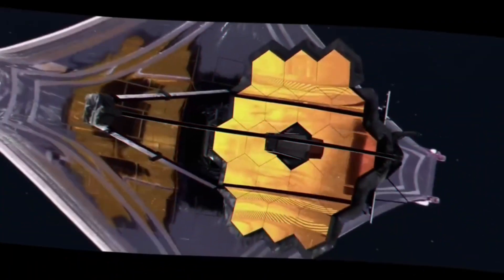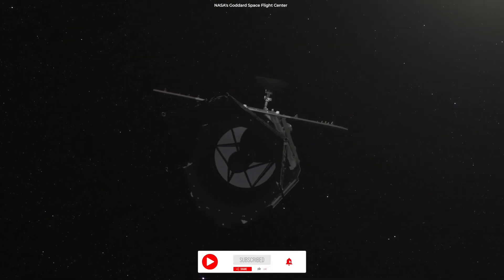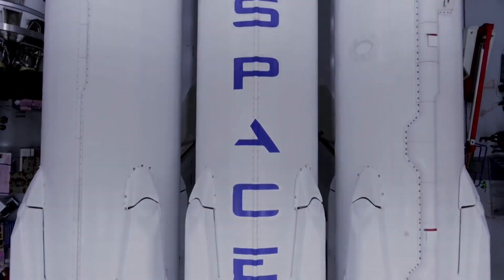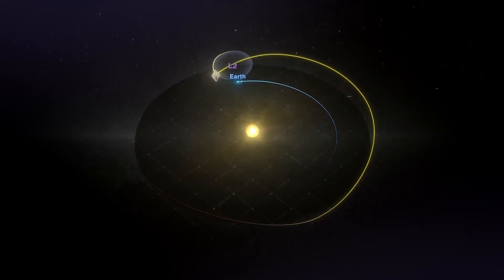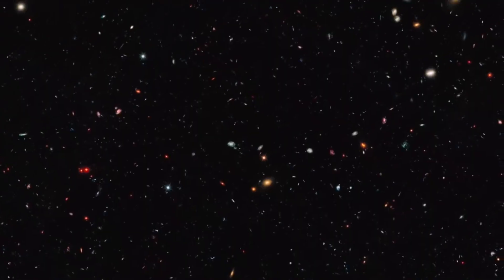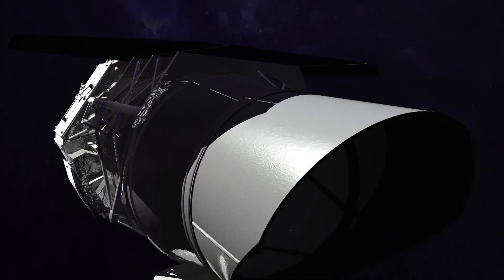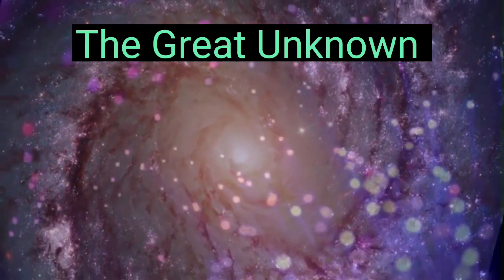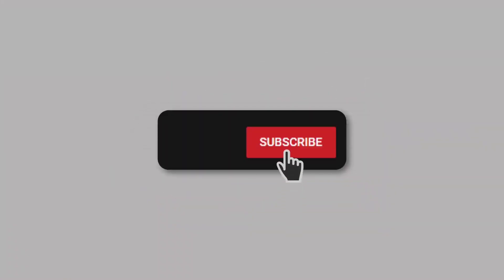New Telescope By Elon Musk Is INSANE Better Than James Webb!!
Everyone is talking euphorically about James Webb. But what about Elon Musk? He wants to build a telescope that will be 100 times better than our beloved James Webb telescope. What does NASA say about this? While everyone is waiting for new pictures from JWST, Elon Musk is already planning his next stroke of genius. Have fun with this video!